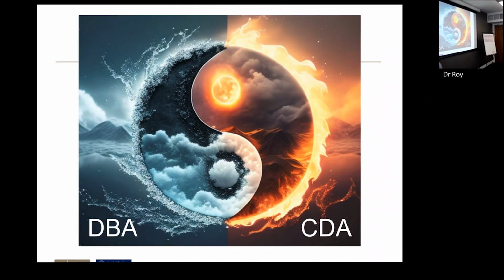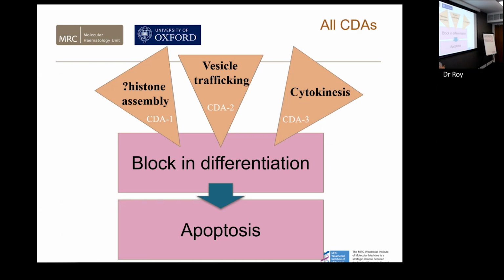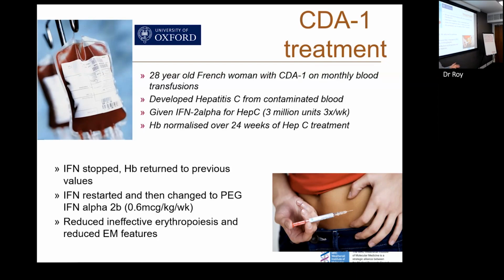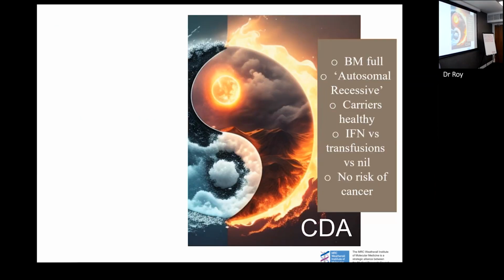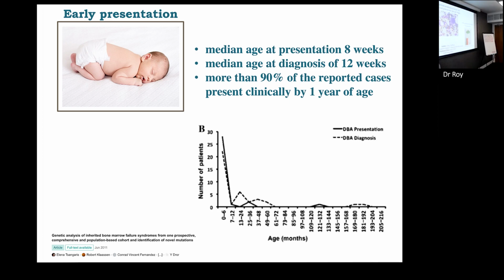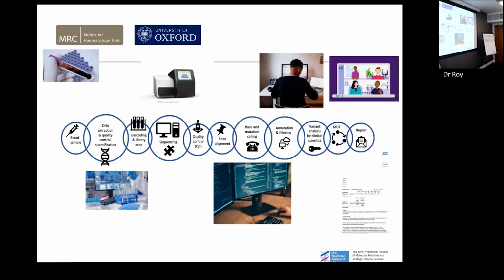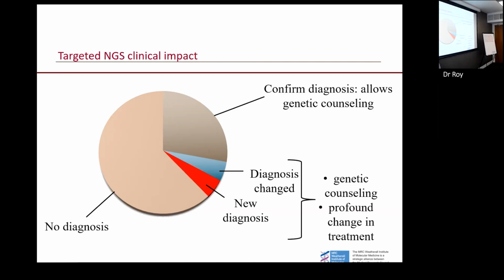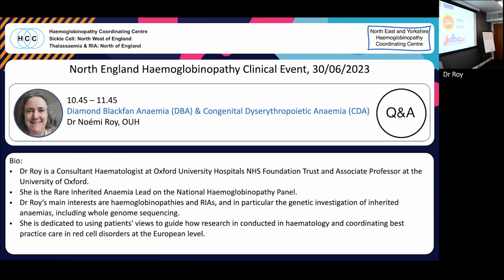DBA & CDA, Dr Roy (N England Haemoglobinopathy Clinical Event 30/06/23)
North England Haemoglobinopathy Clinical Event, 30th June 2023
Hybrid Session: Manchester City Centre (Etc. Venue) & Online (MS Teams)

NW Sickle Cell and North of England Thalassaemia and RIA HCC & North East & Yorkshire HCC present:
DBA & CDA, Dr Noémi Roy, Consultant Haematologist, Oxford University NHS Foundation Trust, 'DBA & CDA'

00:09 - Introduction
00:49 - Presentation
39:32 - Q&A

PLEASE NOTE THIS VIDEO IS AIMED AT HEALTH CARE PROFESSIONALS FOR TRAINING PURPOSES RATHER THAN THE GENERAL PUBLIC.